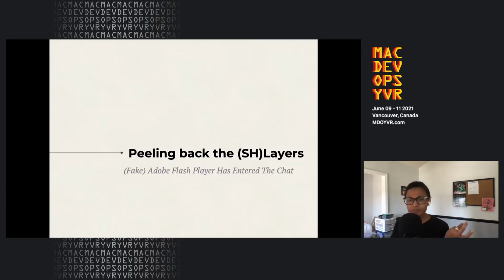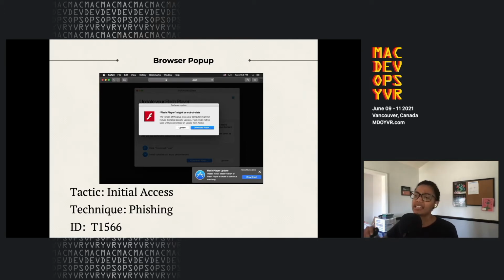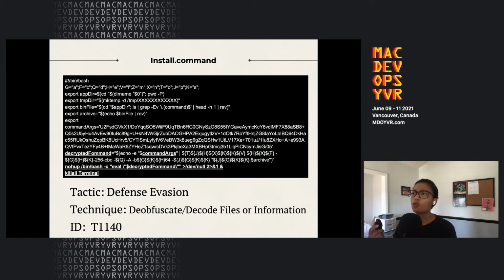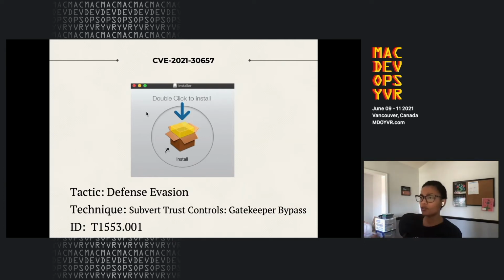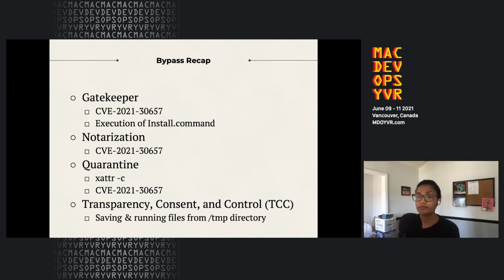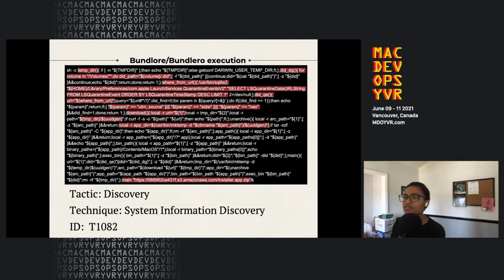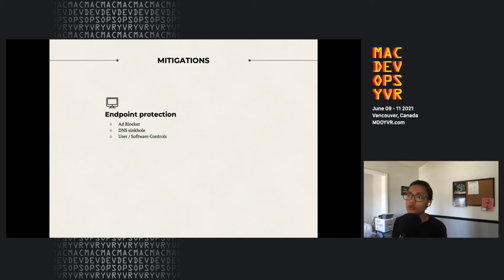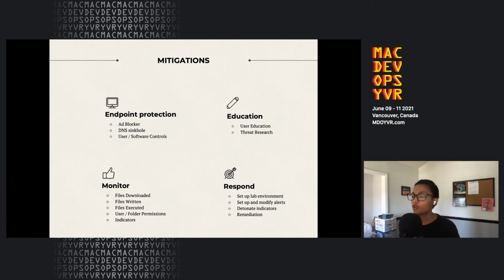MDOYVR21 - Aspen Lindblom – Shlaying the beast: A playbook for the most pervasive adware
Aspen Lindblom
Shlaying the beast: A playbook for the most pervasive adware